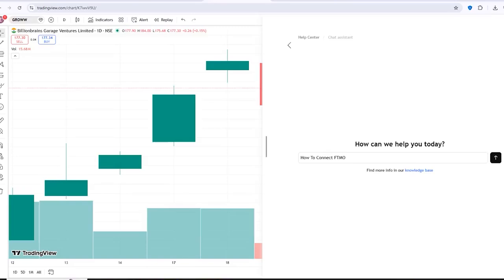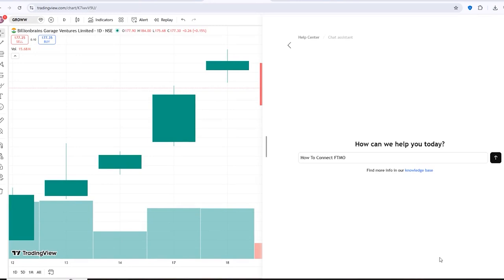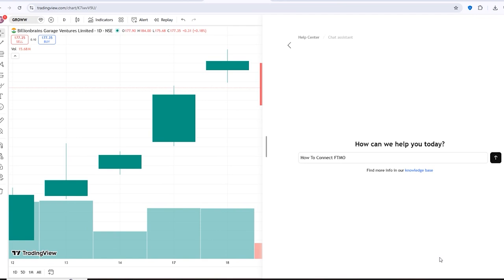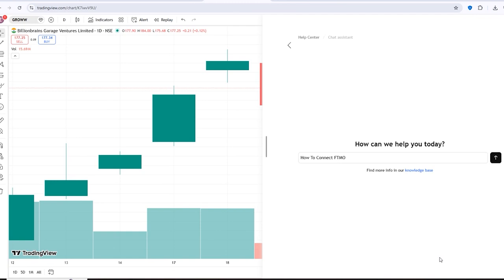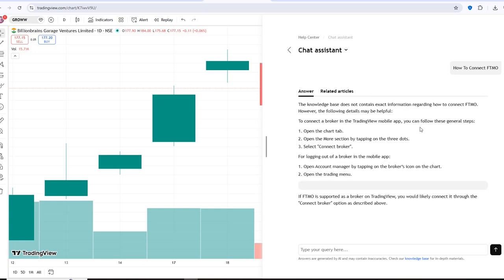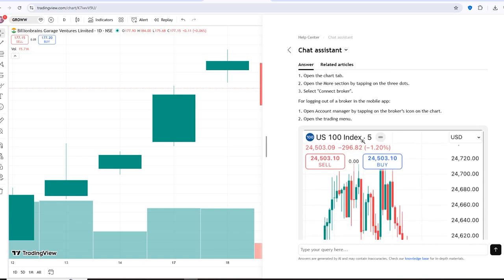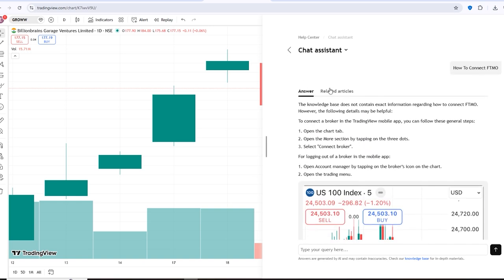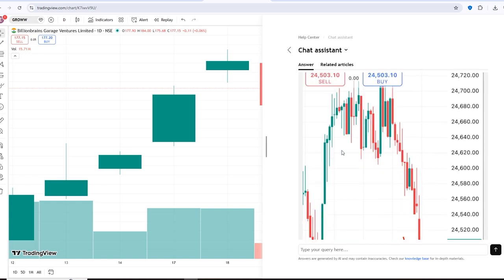How to Connect FTMO to TradingView (2026) | Step-by-Step Guide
Hey friends and welcome back! In today’s video, I’ll show you how to connect your FTMO account to TradingView step-by-step. You’ll learn how to link your account, enable the broker connection, and start trading directly from TradingView charts.

I’ll also share quick tips to avoid common login or connection issues so you can set everything up smoothly and securely.

This guide is perfect for FTMO traders who want a faster and easier trading experience on TradingView.